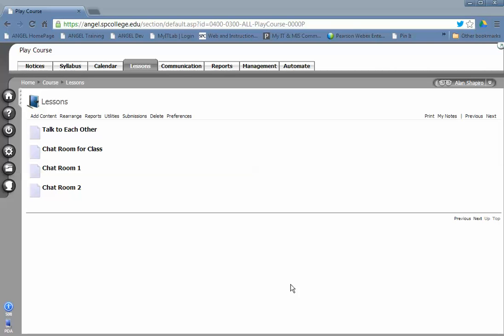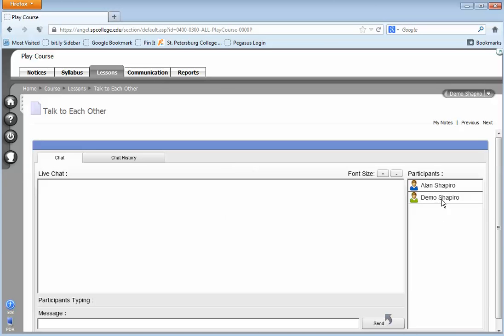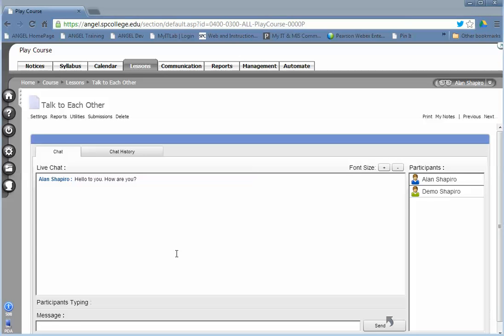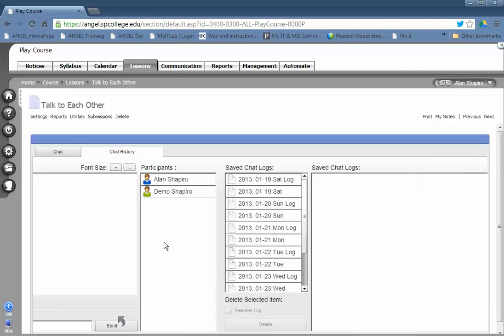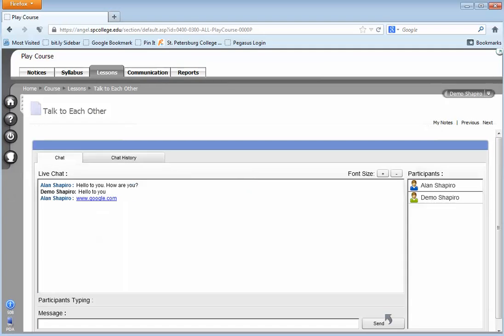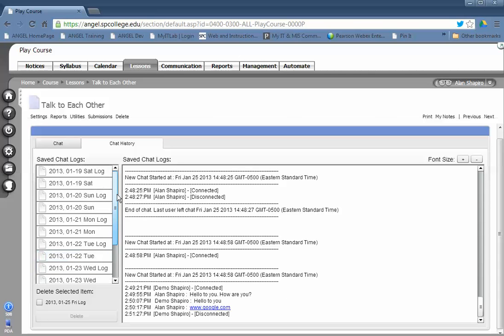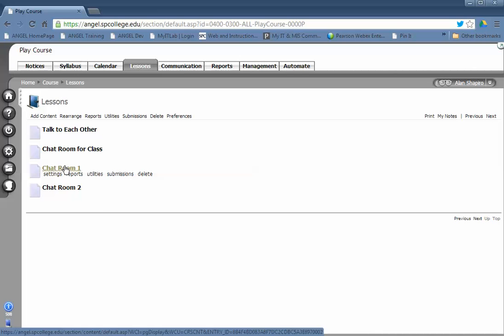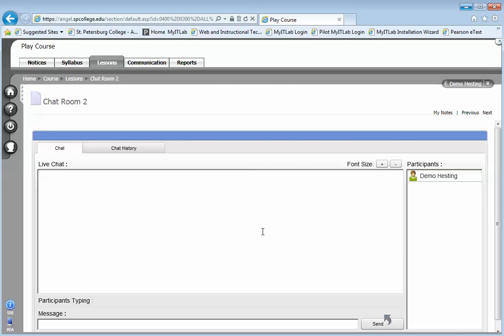How to Use the ANGEL Chat Tool